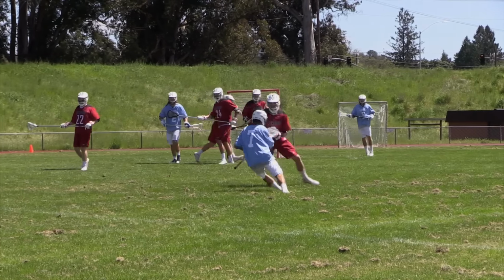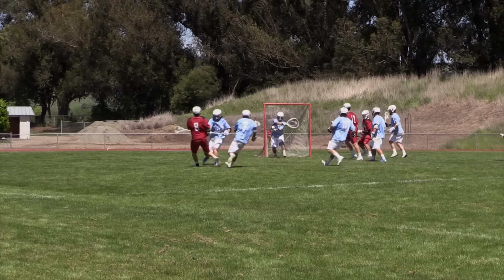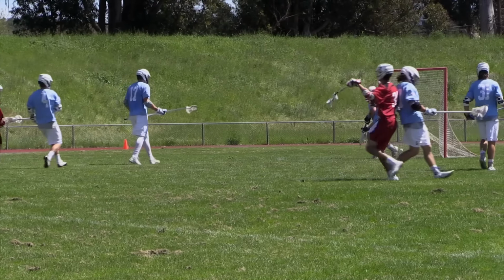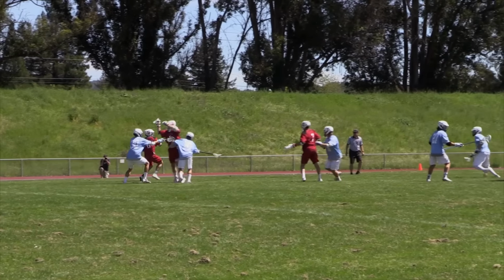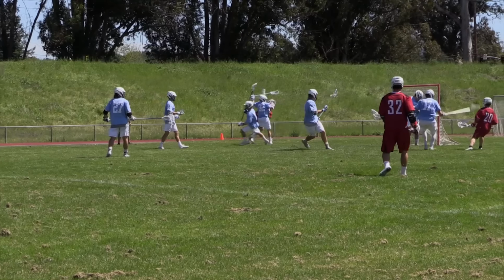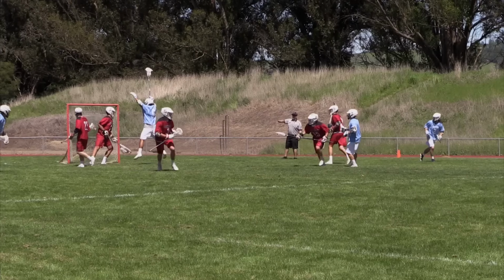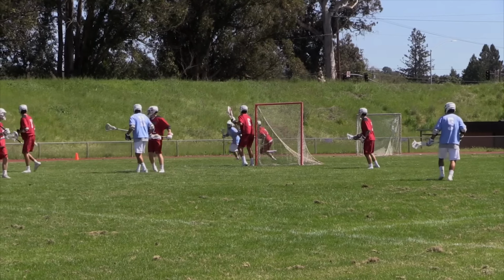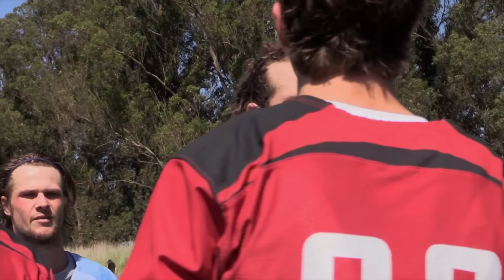Stanford vs Sonoma 2016 Lacrosse Highlights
Stanford and Sonoma square off in Rohnert Park in a Bay Area Lacrosse rivalry game.  Sonoma scores first and leads 3-2 at the end of the first quarter.  At the start of the third quarter Stanford scores 4 goals in under two minutes to jump out to a solid lead.  One of Doyle’s shots rips a hole in the net and Stanford cruises to a win that moves them into second place in the WCLL prior to the championship tournament.